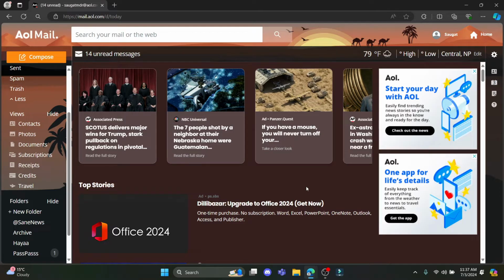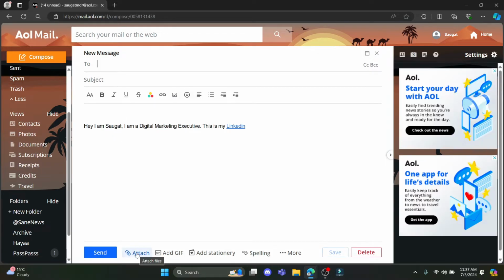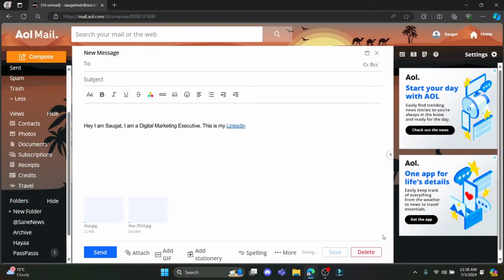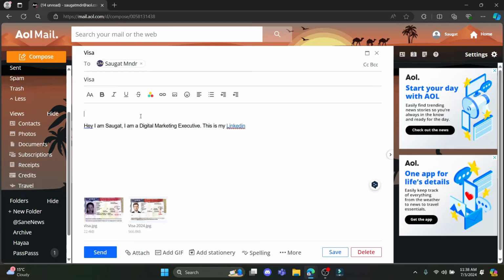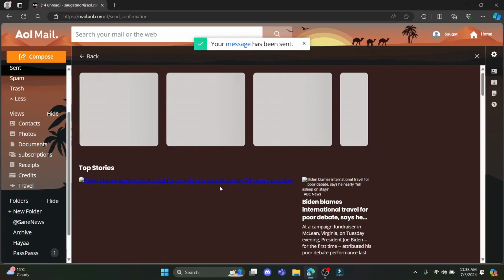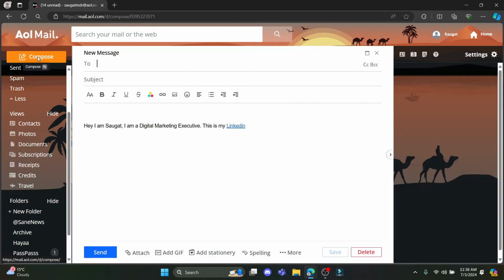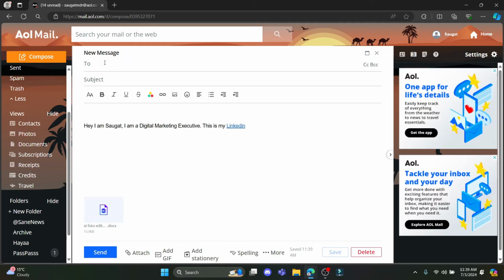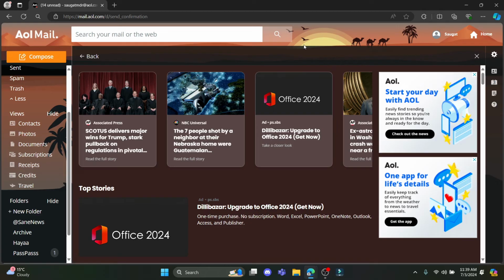How to Attach File on AOL Mail (2024) | AOL Mail Tutorial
Discover how to attach files to your emails in AOL Mail with this guide. We'll show you the instruction to include documents, photos, and other attachments in your emails, making it simple to share important files with your contacts.